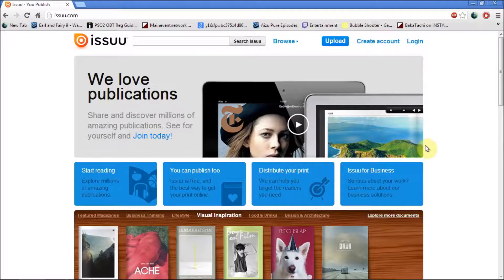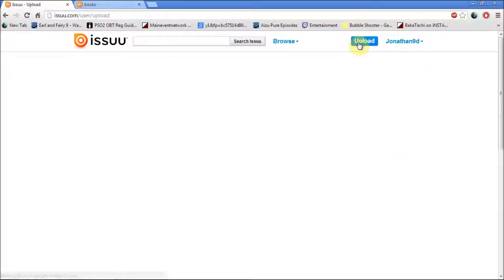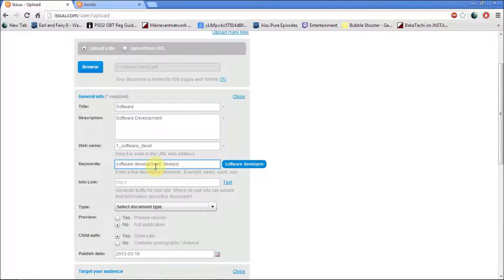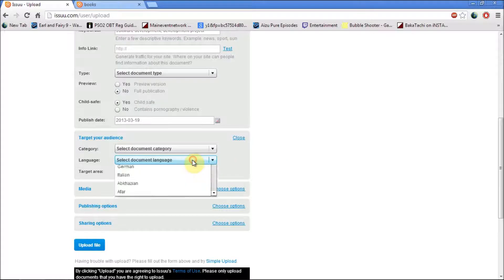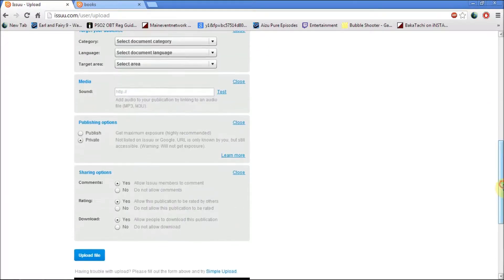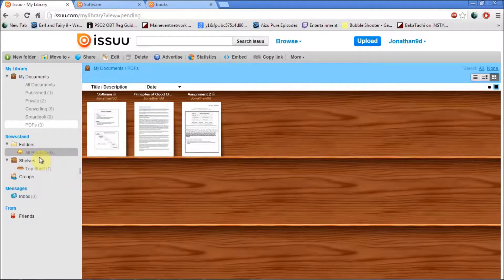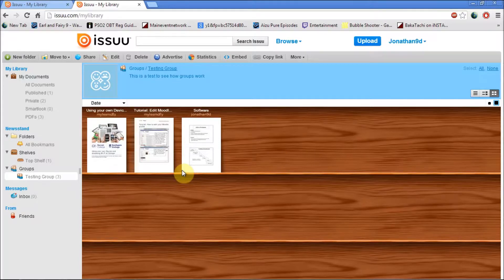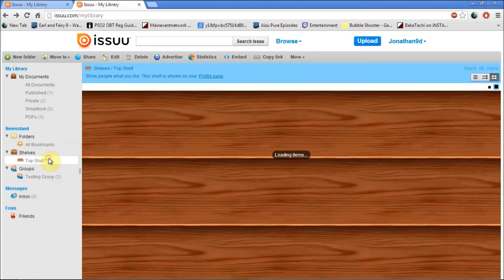Issuu Tutorial Made by E-learning team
create interactive magazine style Ebooks
by uploading pdf files